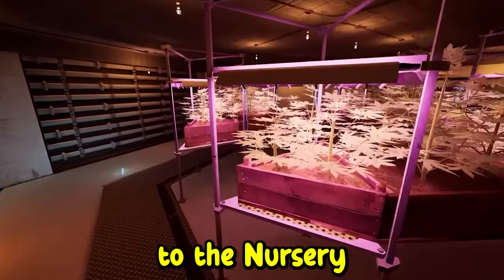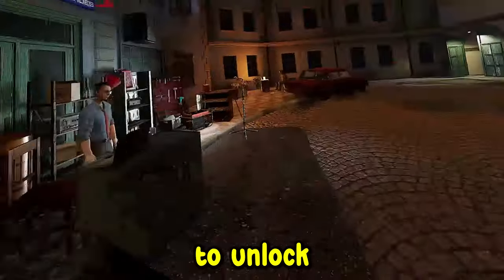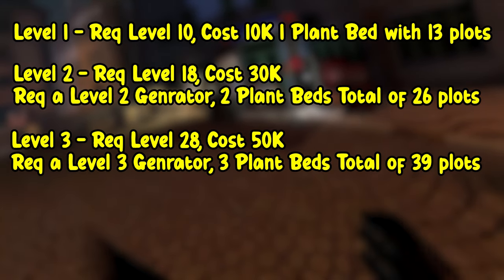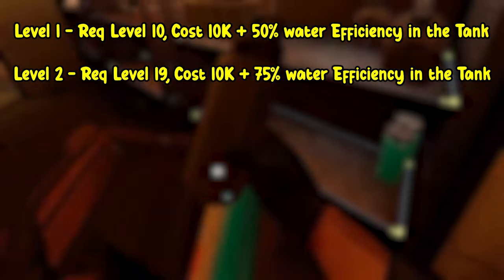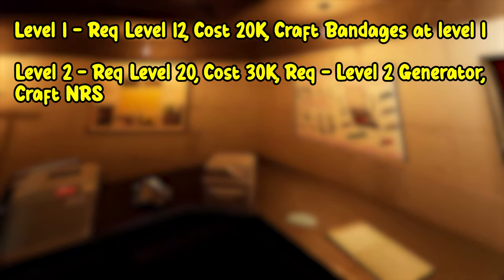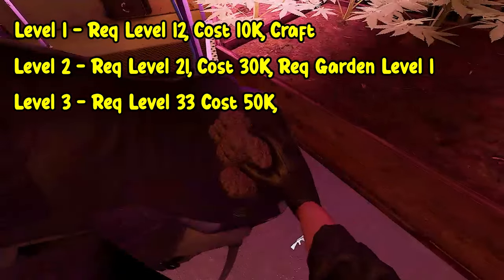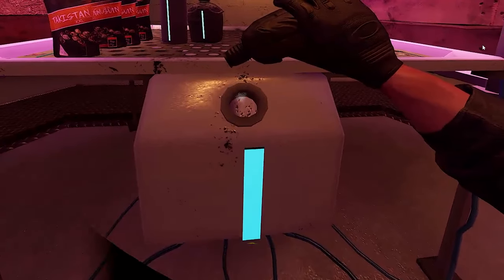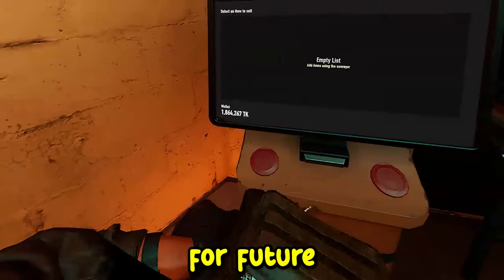Ghosts Of Tabor Ultimate Nursery Guide Tips & Tricks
secrets of rapid plant growth and financial success with Ghosts of Tabor Ultimate Nursery Guide Tips & Tricks. This concise guide empowers you to cultivate a thriving nursery, accelerating growth for bountiful profits. Maximize your green thumb potential and watch your earnings bloom

🎬SUGGESTED VIDEOS
Don't forget to watch 📽 My other Notary Related videos. Please check them out :

Join the STAB DOJO today for exclusive benefits👇
⭐️ Stand out from the crowd with a NINJA badge

Meta Quest 3 🔗
Bobo VR Twin Charger Station 🔗
Bobo Vr M2 Head Strap 🔗
Syntech Link Cable 🔗
KiWi Desige Silicone VR Shell Protective 🔗
Elgato Green Screen 🔗

Camera Setup
Sony Alpha A6100 🔗

Audio
HyperX Microphone 🔗
Elgato Stream Deck 🔗
Elgato Cam Link 🔗
Elgato Game Capture 4K60S+ 🔗

Lighting
Elgato Key Light 🔗

PC Specs
Corsair Ram 🔗
Western Digital 2TB SSD 🔗
3 Gaming Monitor 🔗

Chapters▼
Nursery Room 0:00
Utility: 0:17
Med Bay: 1:18
Garden Levels: 1:43
Water Tank Filling: 1:59
Money-Making Tips: 2:23